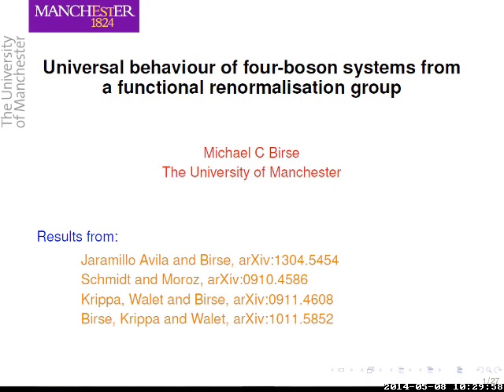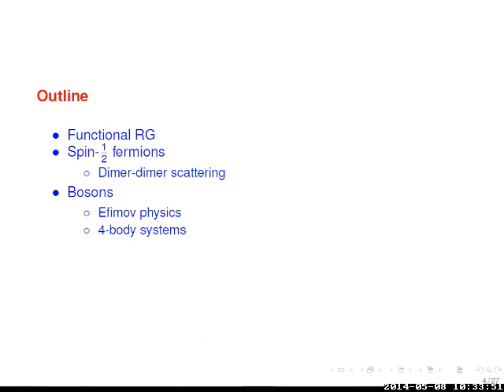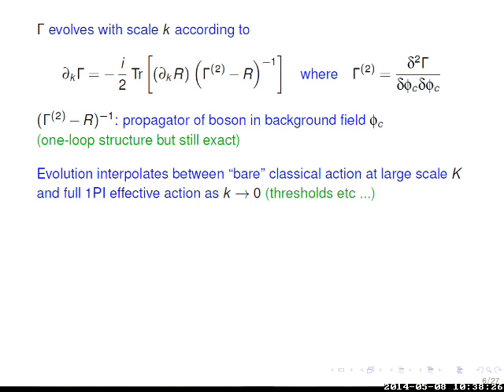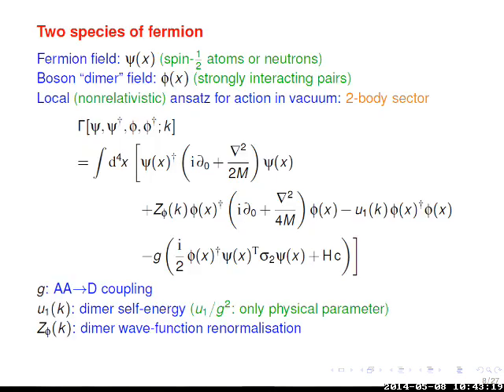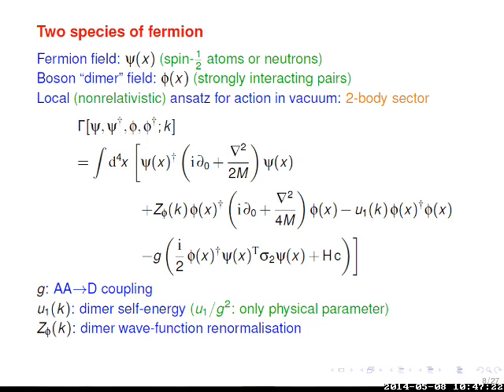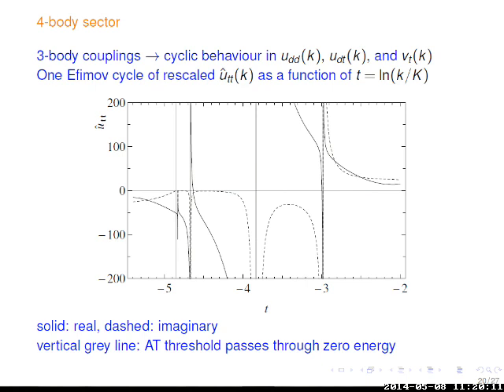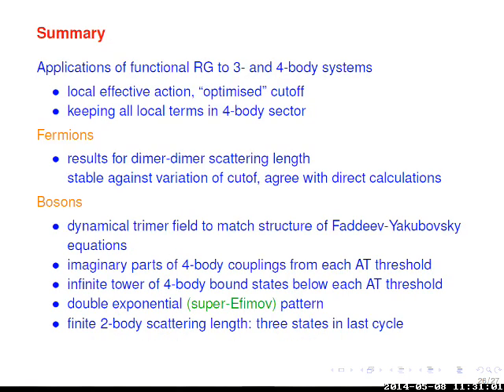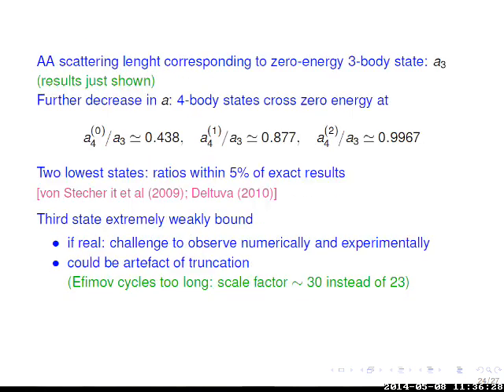INT 14-1: Michael Birse, Universal Behaviour of Four-Boson Systems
INT 14-1: Michael Birse, Universal Behaviour of Four-Boson Systems from a Functional Renormalisation Group